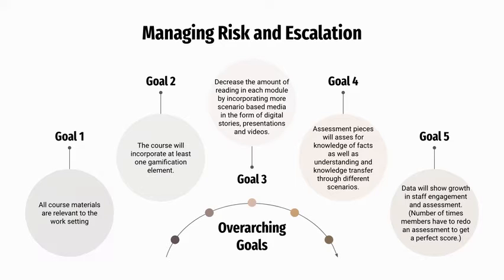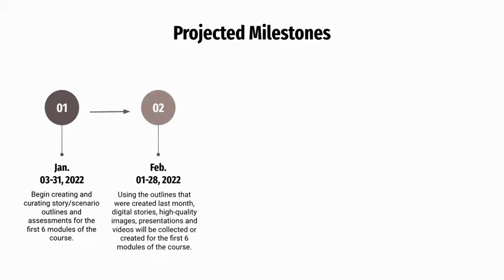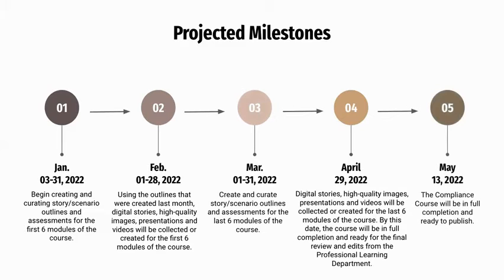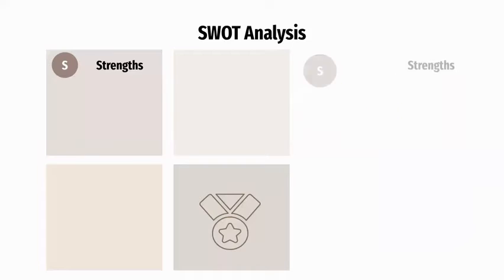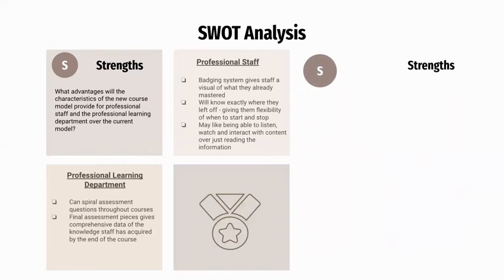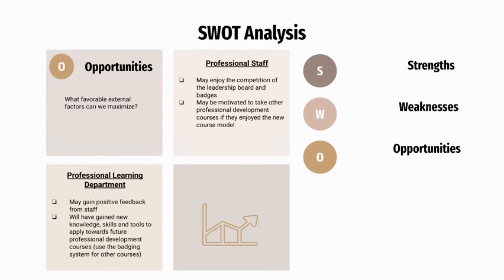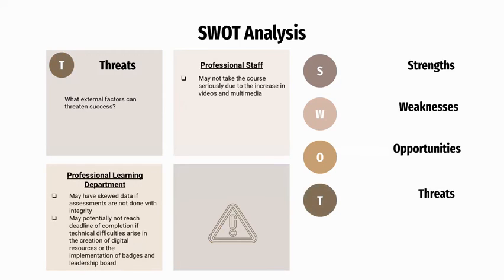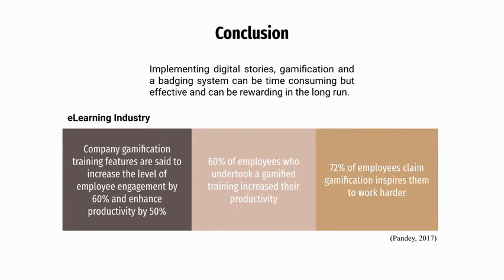Managing Risk and Escalation